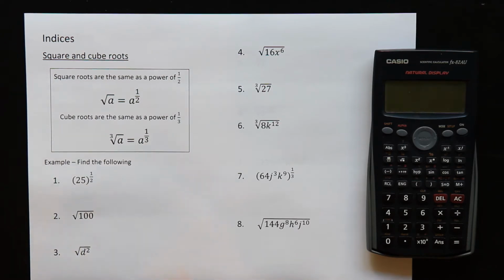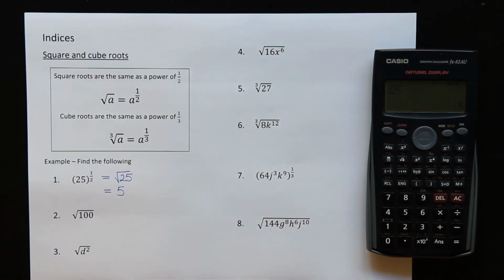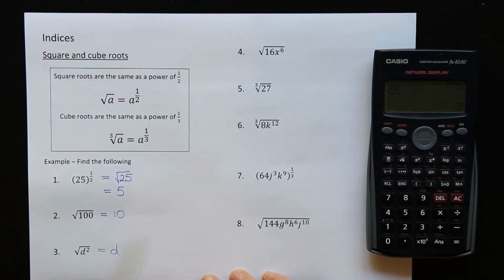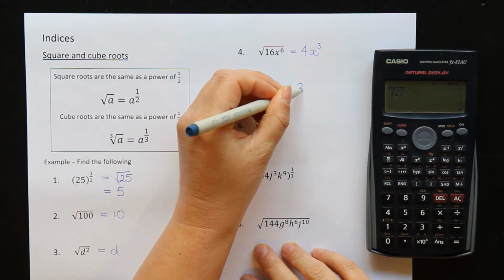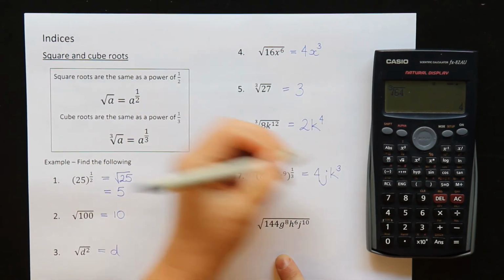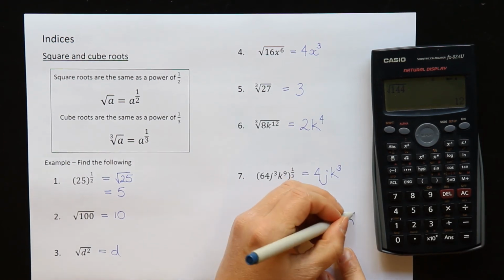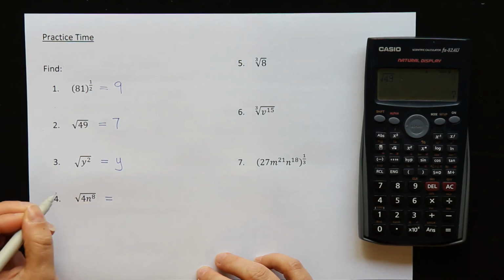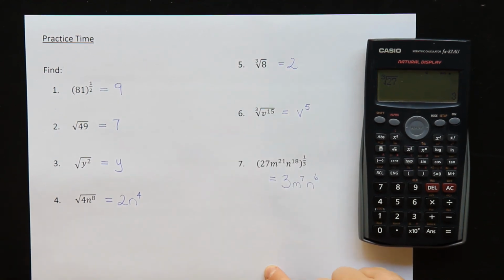Indices part 6 - Square 7 Cube Roots then some practice questions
to download the worksheet used in this video please go
In this video Jo shows you how to do typical math questions with square and cube roots, then works through some practice questions.